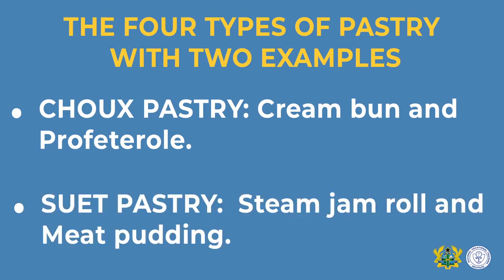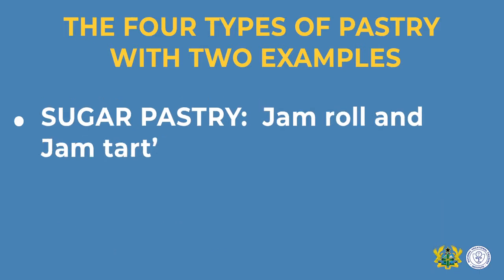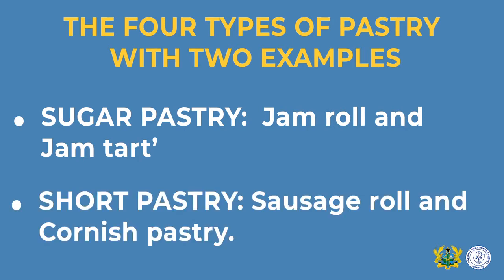PASTRY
quick lessons on how to make some yummy pastries.